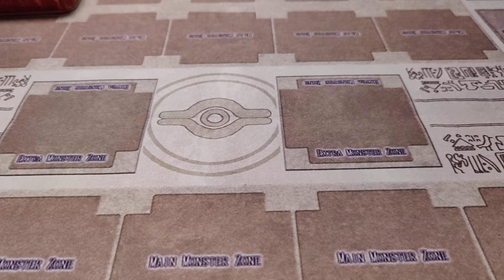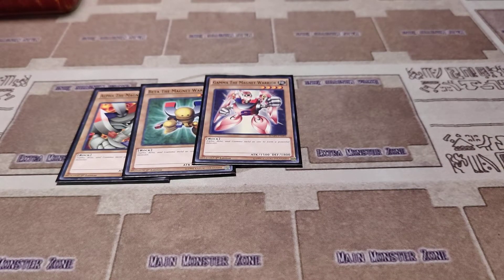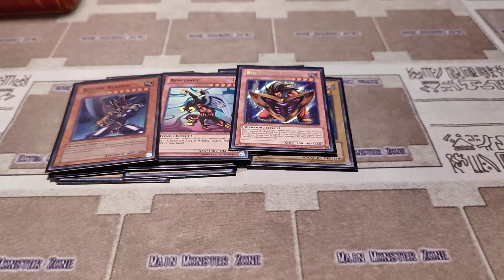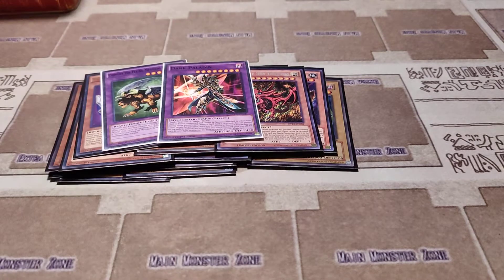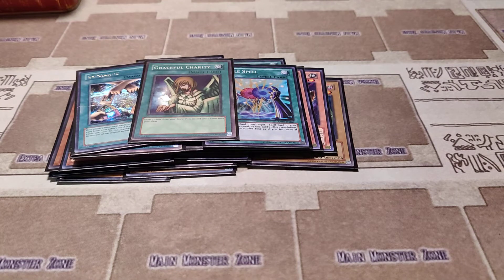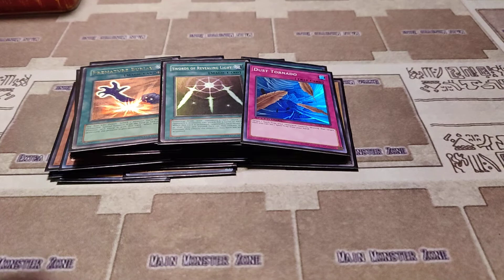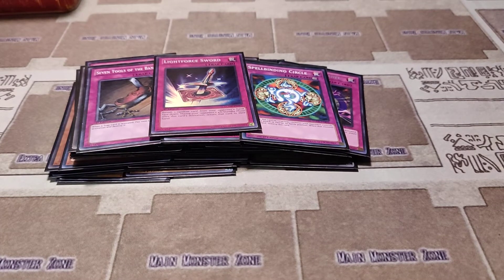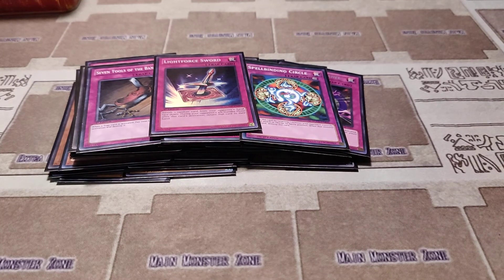Character Deck Profile BC Yami Yugi